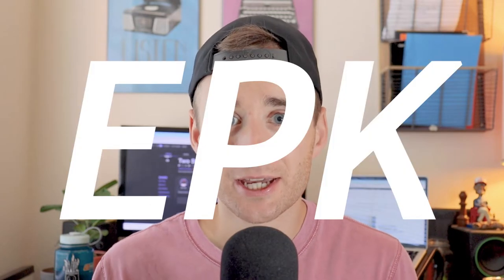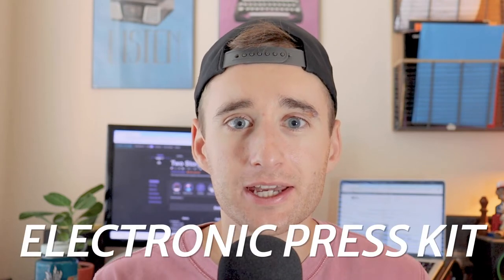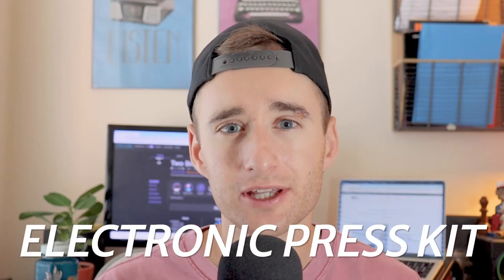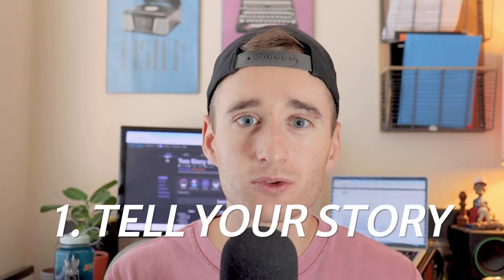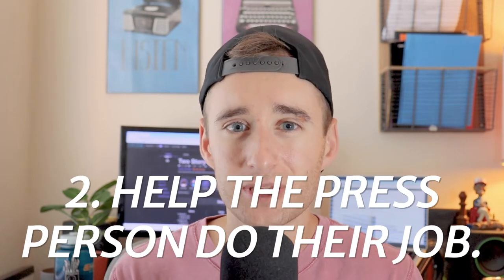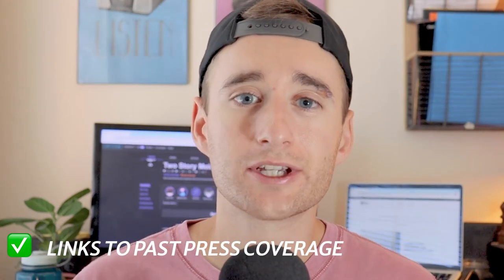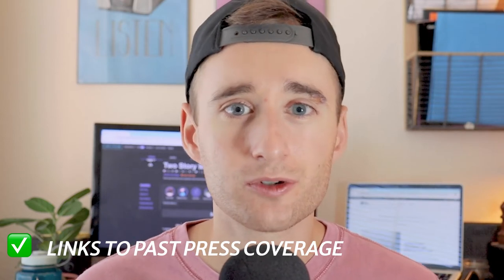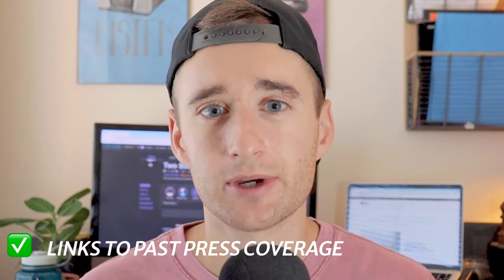How to Make an EPK for Musicians (8 Things You Need)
EPK's are a crucial piece of getting your music covered. In this video, Jon walks through the 8 things musicians need to create an effective EPK, based on years of receiving press submissions from artists and years of running campaigns himself.

The video includes:

1. What EPK stands for
2. Why EPKs matter
3. What you need to include in your EPK
4. How to package everything together.

Hope it helps you with your press campaign!